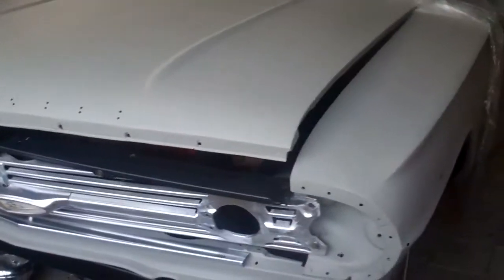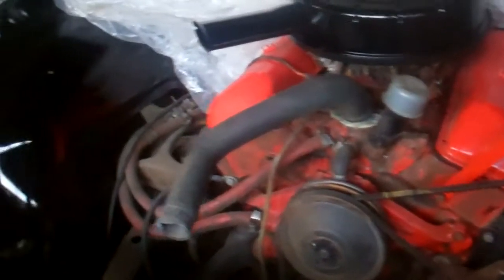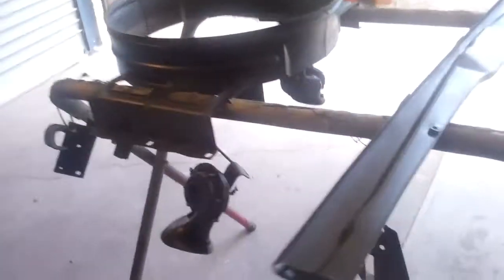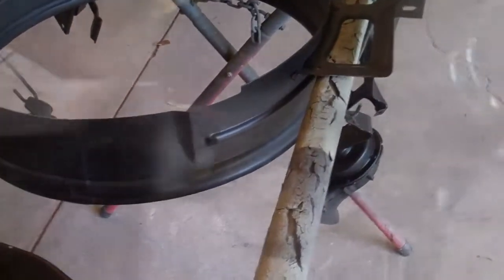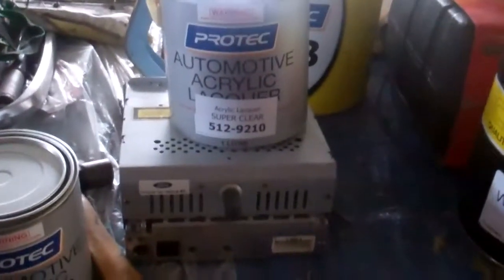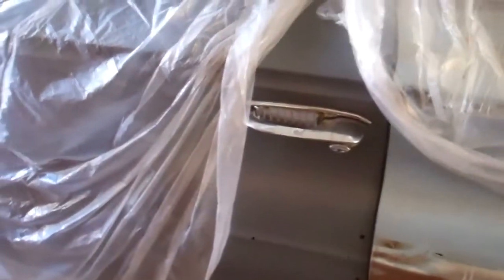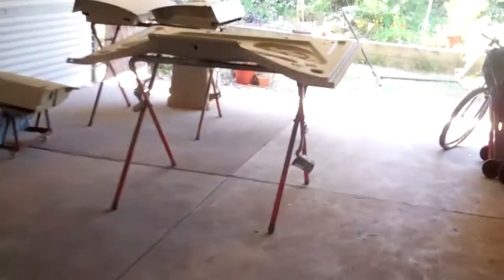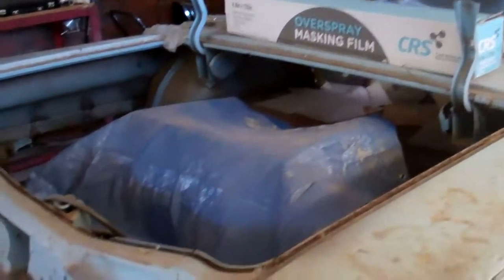1960 Chevrolet Impala restoration part 30